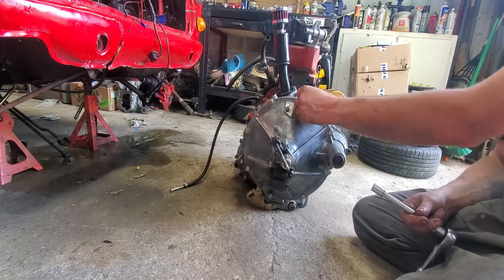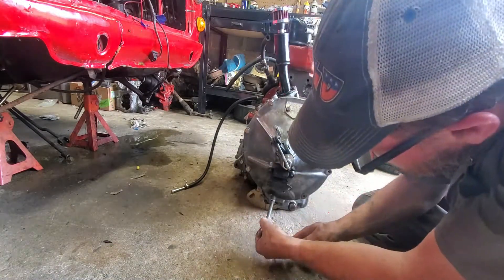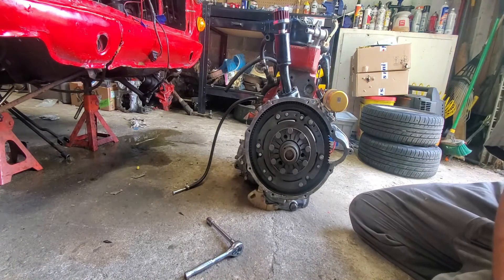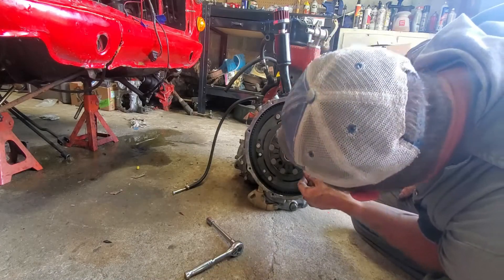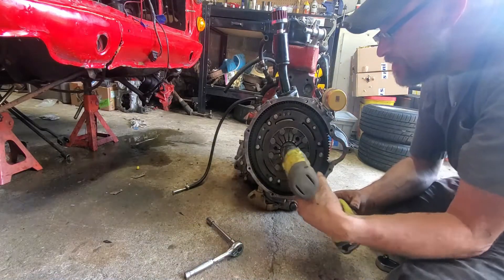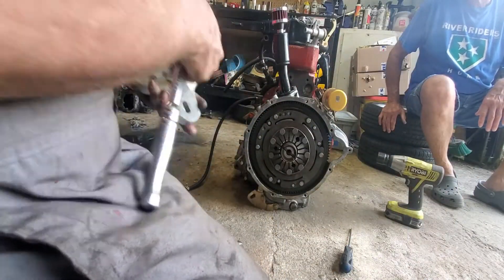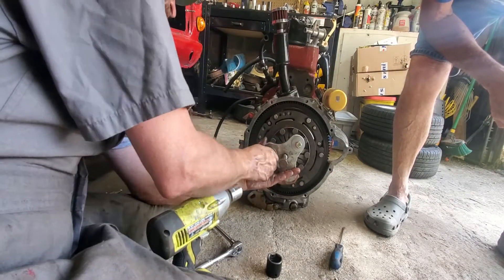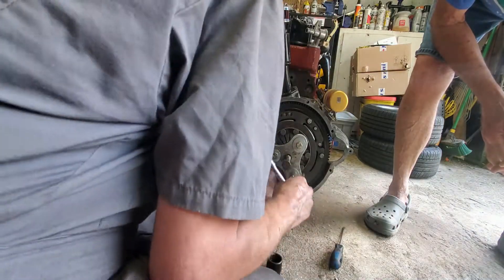Classic Mini: Removing the Clutch Assembly from a 1275cc engine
In todays video I remove the clutch Assembly on a 1275cc Mini engine